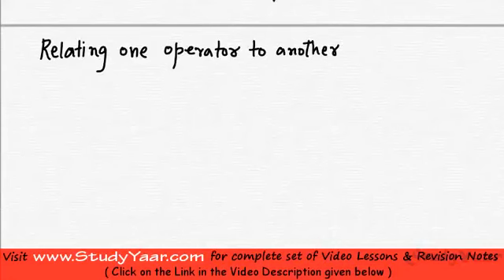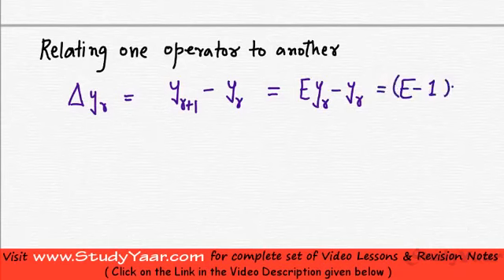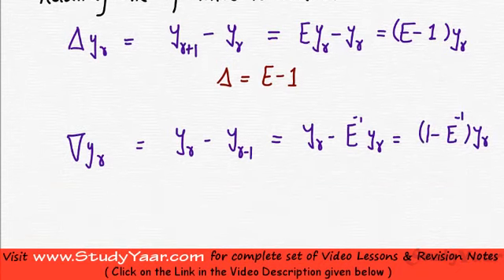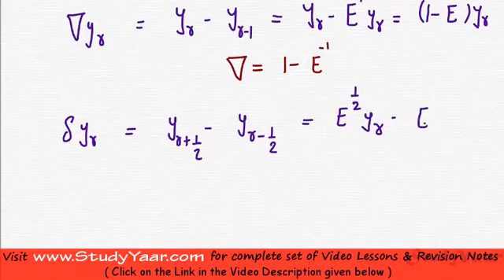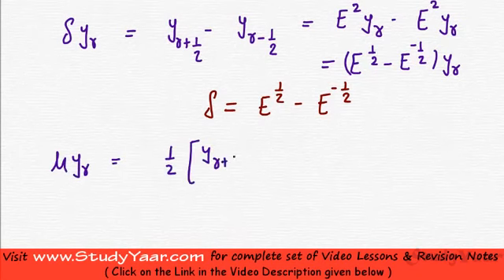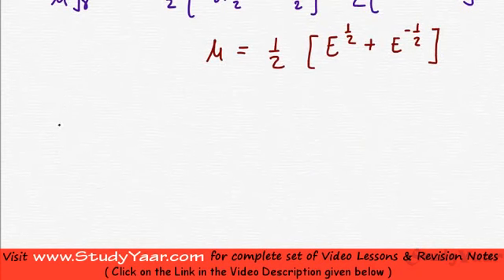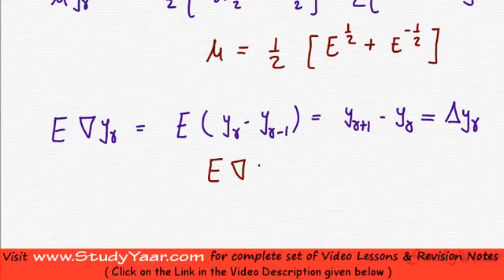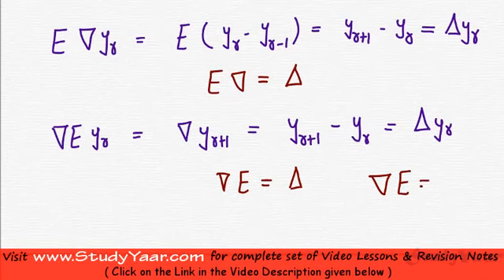Finite Difference Operators Conversion & Polynomial of Degree N